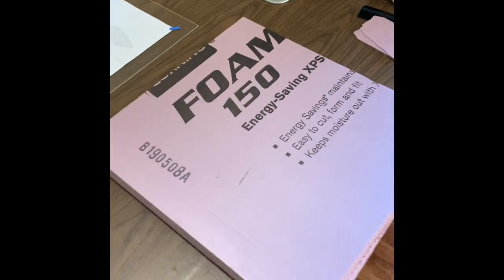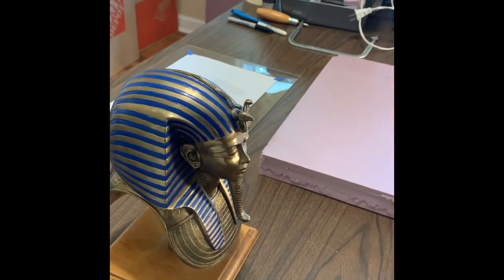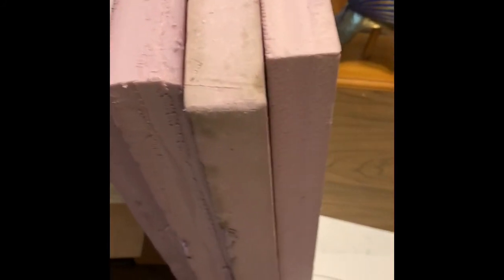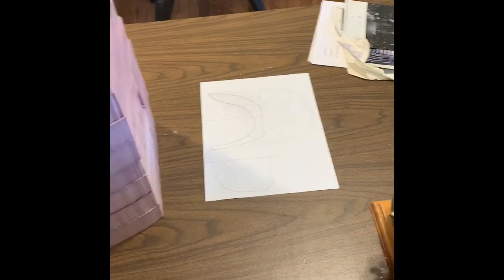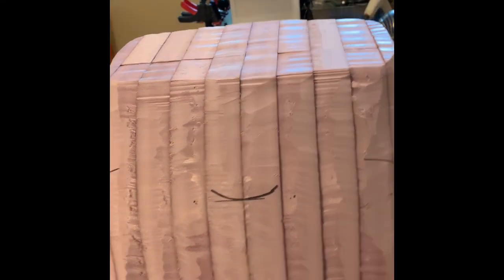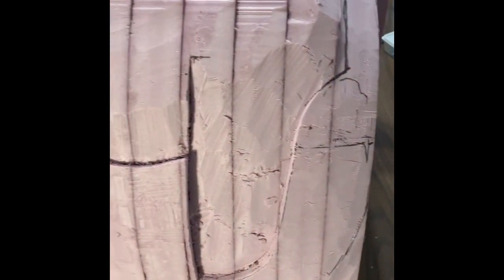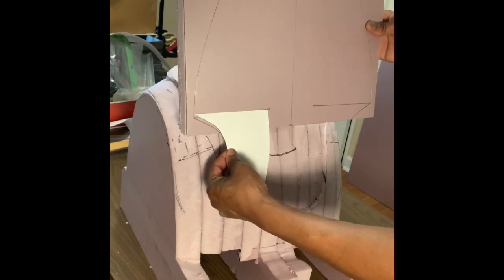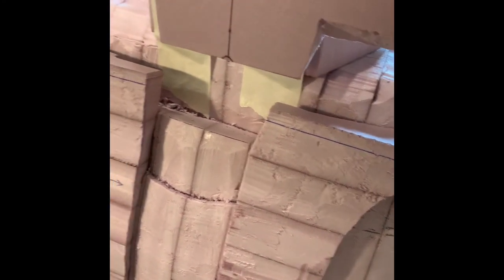To scale King Tut sculpture build using polystyrene panels: part 1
KING TUT Project: part 1: Building the base.